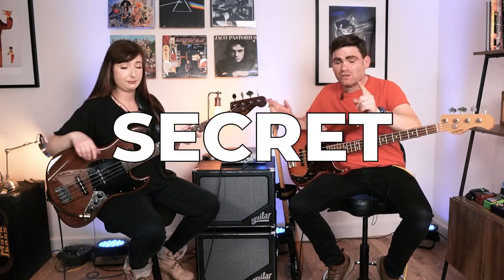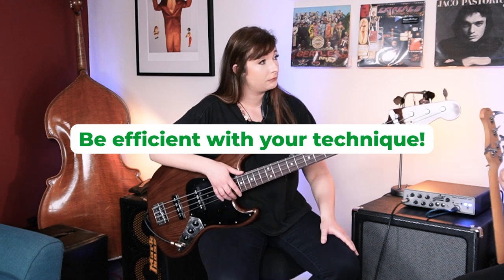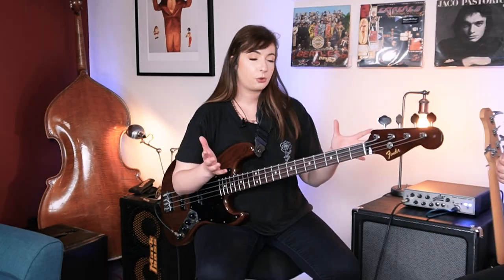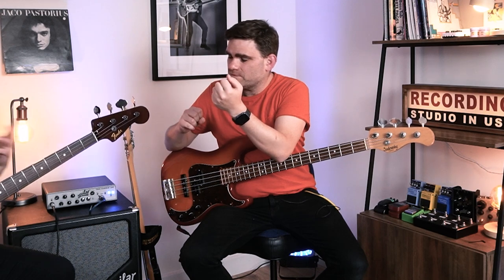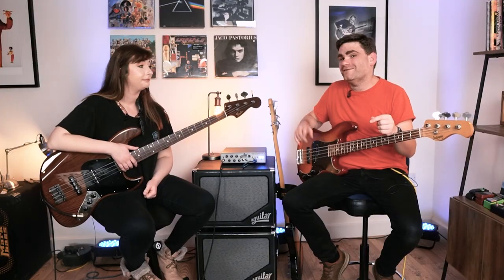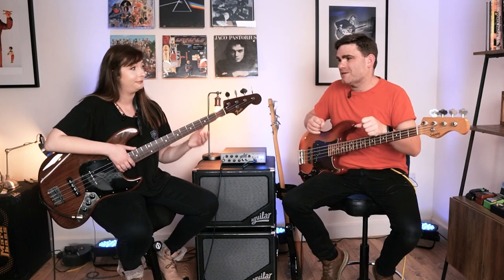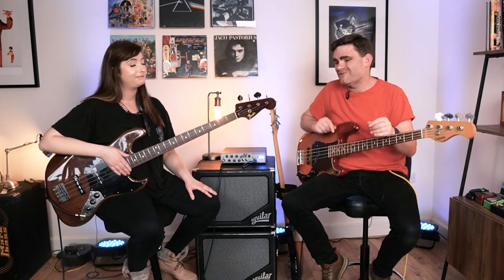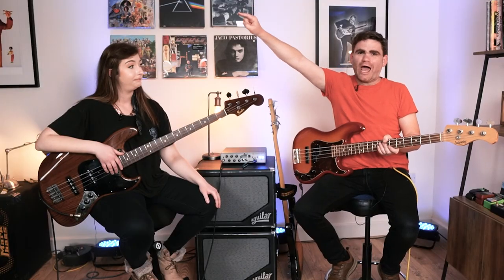The Secret To Playing Bass With Small Hands... (With Sian Unwin) | Real World Bass Heroes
Welcome to another episode of "Real World Bass Heroes" where we dive into all things bass-related. In this video, we've got something special for all you bass players with small hands.

Join us as we hang out with the amazing Sian Unwin, who's here to spill "The Secret To Playing Bass With Small Hands." We all know how frustrating it can be when those stretches seem impossible, but fear not! Sian is here to show you how to conquer those frets using the "one finger per fret technique."

Get ready for some seriously cool tips and tricks that will revolutionize your playing, no matter the size of your hands. Sian will share her personal experiences, and you'll learn how she adapted techniques to fit her smaller hands.

Whether you're a beginner or a seasoned bassist, this video is packed with practical advice and inspiration. Say goodbye to limitations and hello to a whole new level of bass awesomeness!

Get ready to rock those basslines like never before!

00:00 - Intro
00:19 - Sian's Tips On Dealing With Small Hands
01:58 - Free PDF
02:26 - The Technique You Should Be Working On
05:24 - "I Wish" by Stevie Wonder Bassline Tutorial
08:14 - Demo & Jam
09:12 - Conclusion

About eBassGuitar